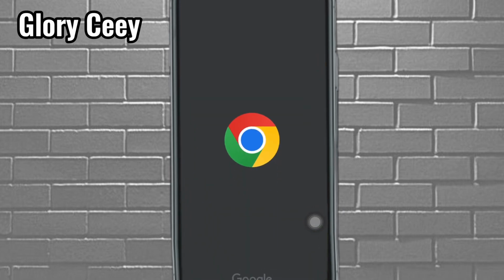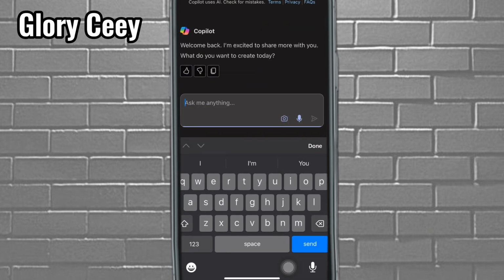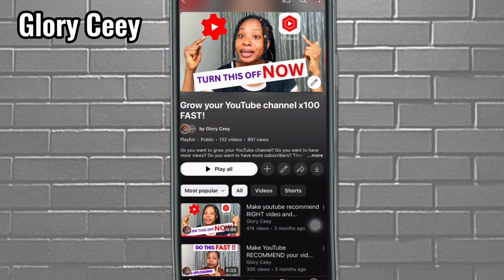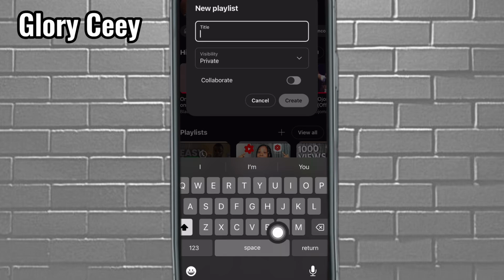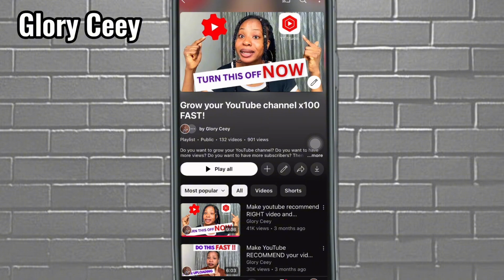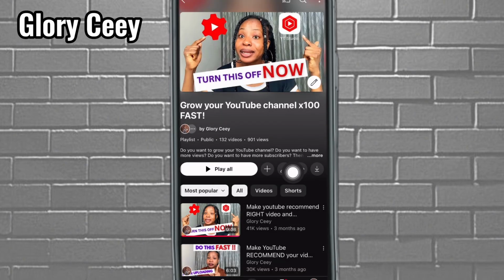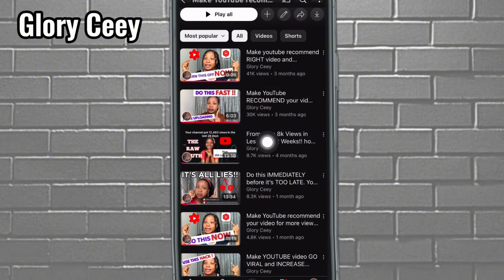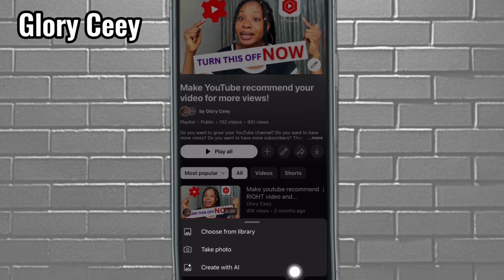No Watch Hours? No Subscribers? No Views? TURN ON THIS SETTING IMMEDIATELY‼️😳 (2025 Update)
Want to increase your YouTube video views and get more subscribers? In this video, we'll share the ultimate tips and tricks to get YouTube to suggest your videos to a wider audience. Learn how to optimize your videos for maximum visibility, increase your video's watch time, and get more engagement.